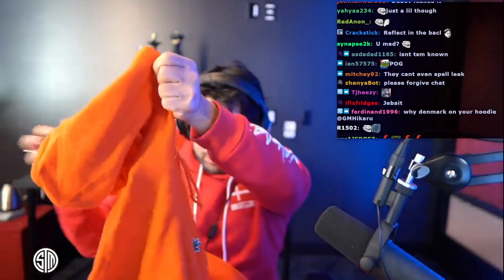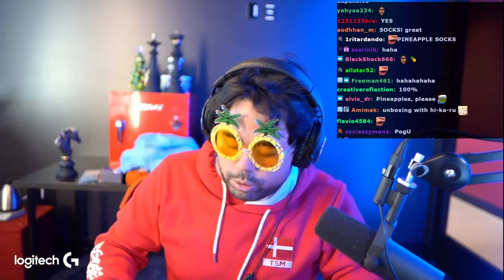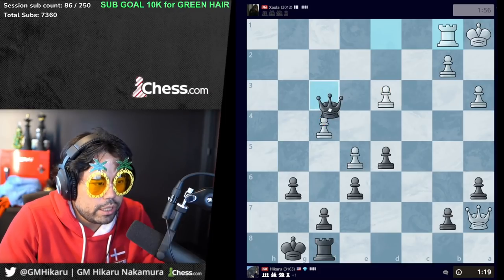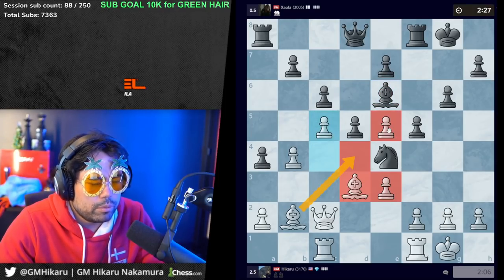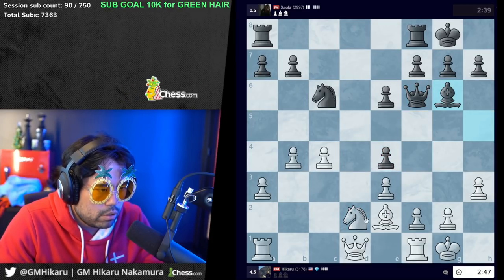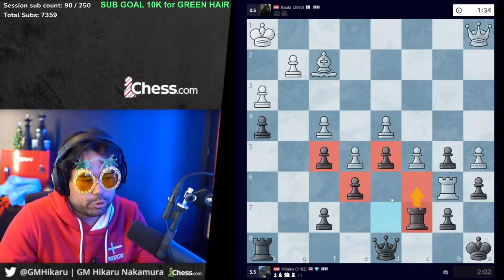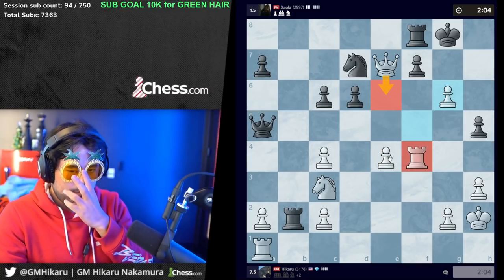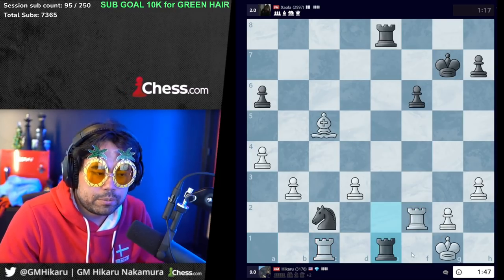Hikaru Plays a Birthday Match after Opening Gifts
Hikaru Plays a Birthday Match after Opening Gifts from the Mods of Twitch

💪 GFUEL and use CODE HIKARU